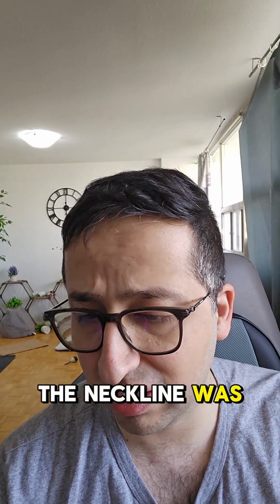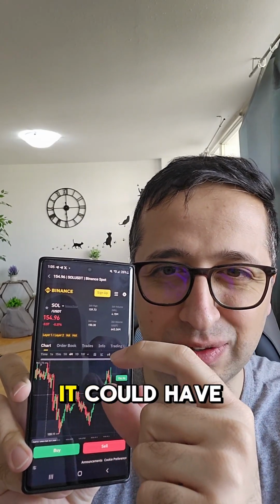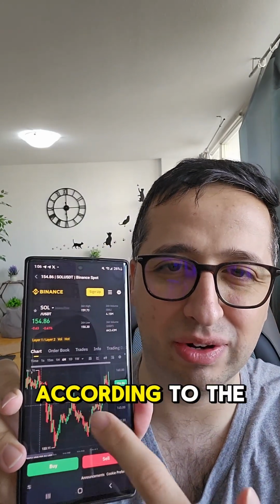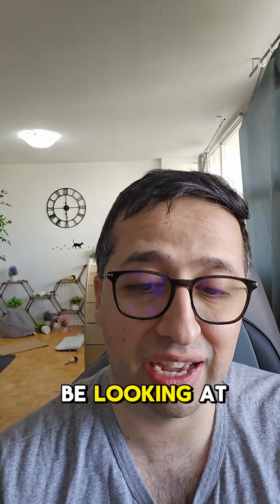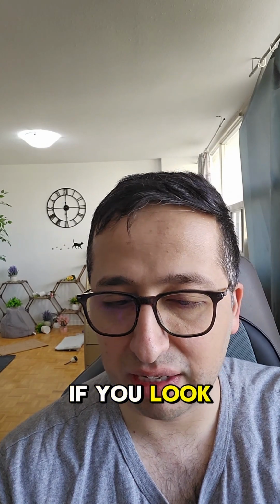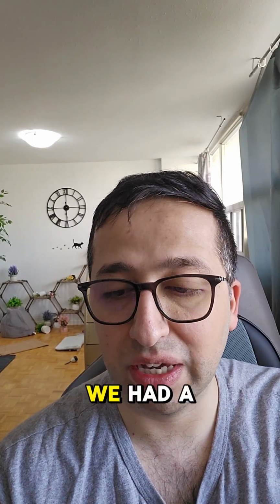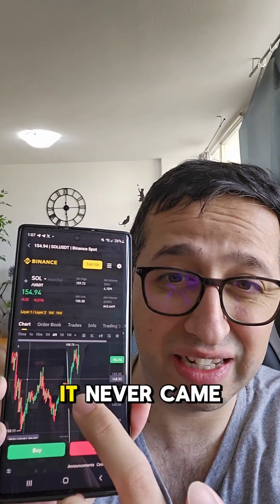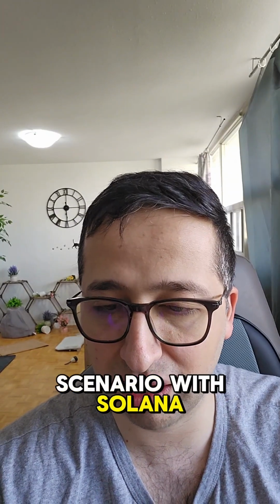Solana (SOL) Coin Price Prediction as of 16 October 2024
Welcome to the Shah Faisal Shah Channel! 🚀

In this video, we delve into Solana (SOL) and provide a comprehensive price prediction as of 16 October, 2024. Discover the latest market trends, key support and resistance levels, and what to expect from Solana in the near future. Our expert technical analysis and insights will help you make informed decisions and stay ahead in the dynamic world of cryptocurrencies.

🔥 What You'll Learn:

In-depth Solana (SOL) price prediction
Key support and resistance levels to watch
Latest market trends and developments
Strategic insights for optimizing your trades

Your engagement and comments are invaluable as we navigate the exciting world of cryptocurrencies together.